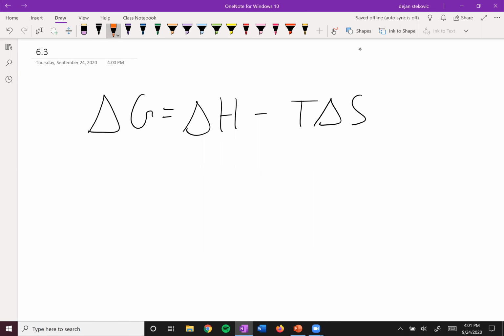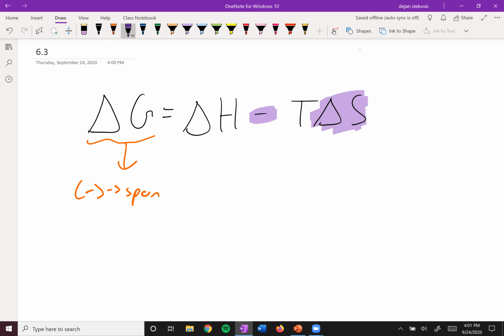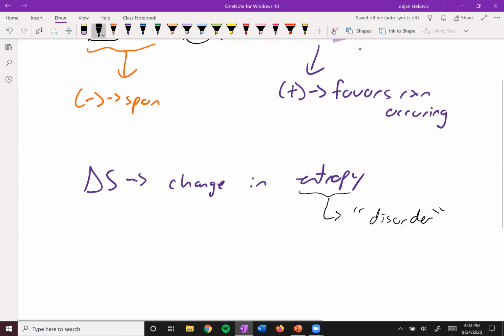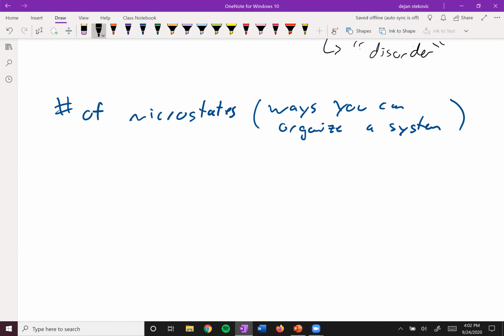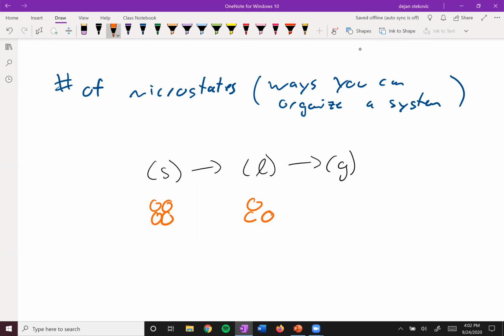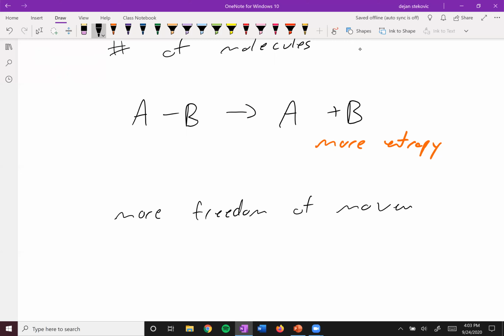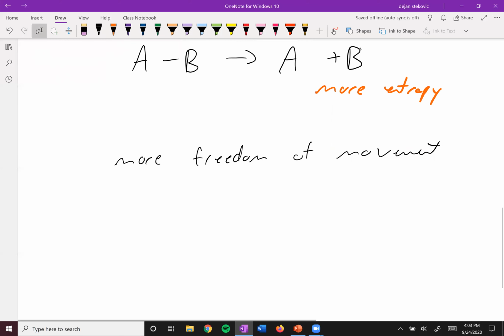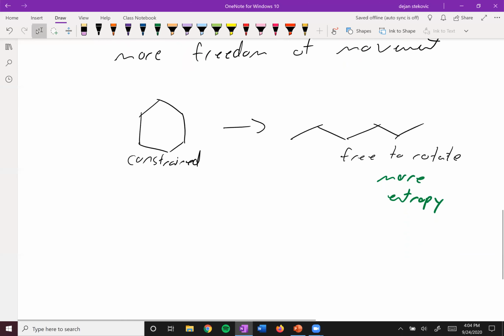CHEM112 6 3 entropy